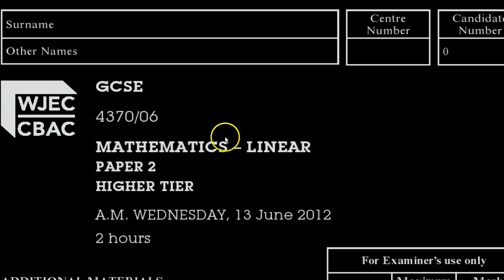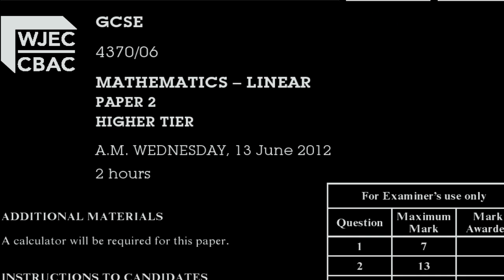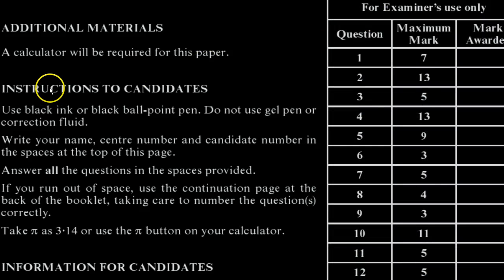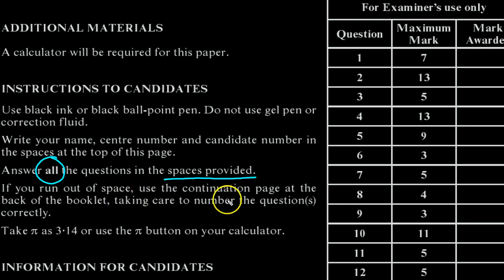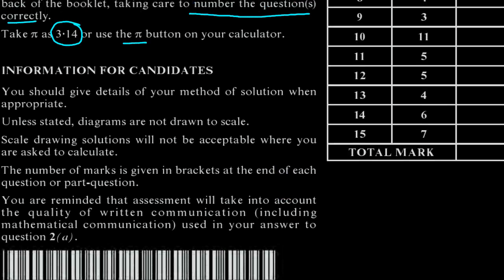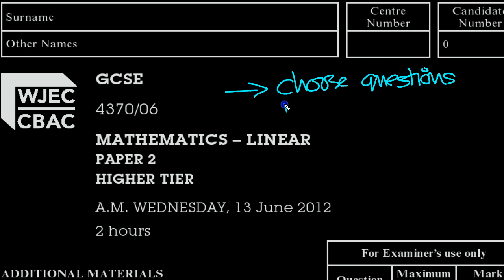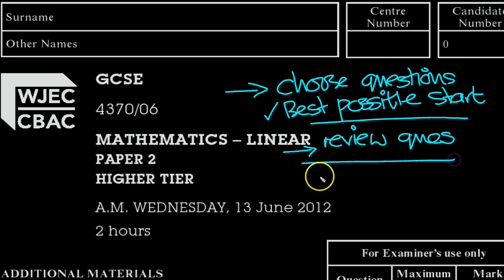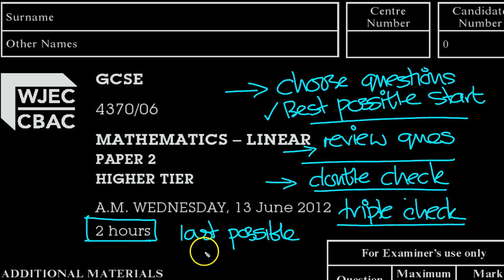GCSE Higher Tier WJEC June 2012 P2 page1